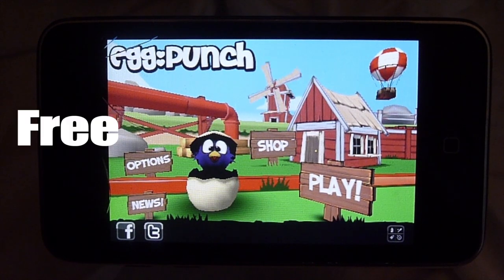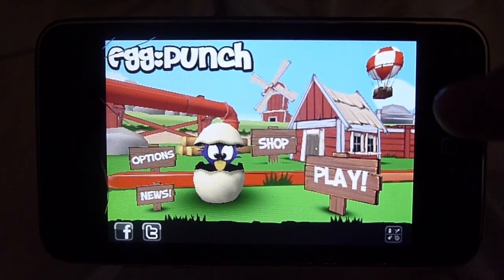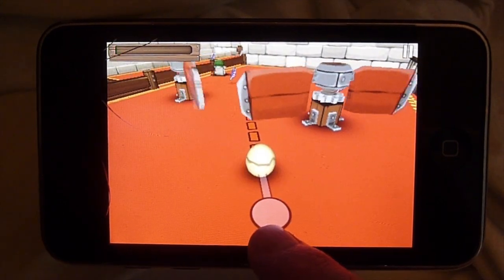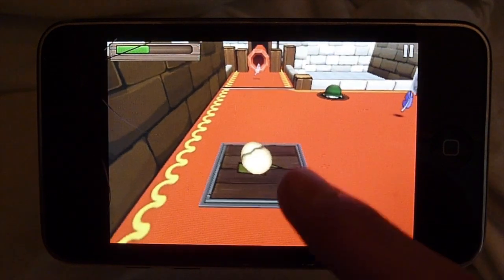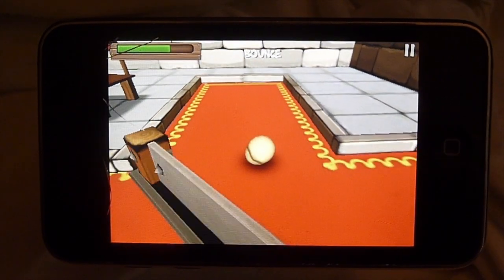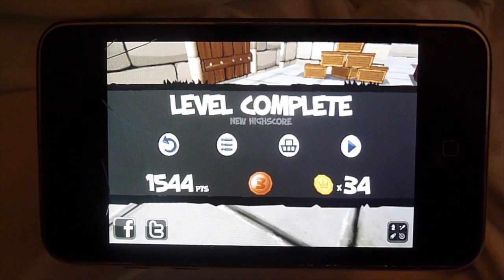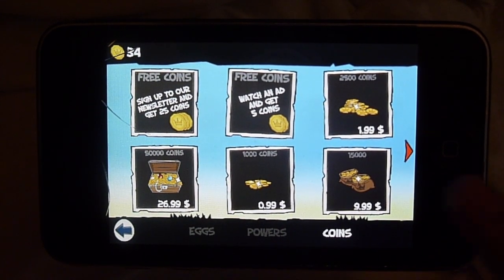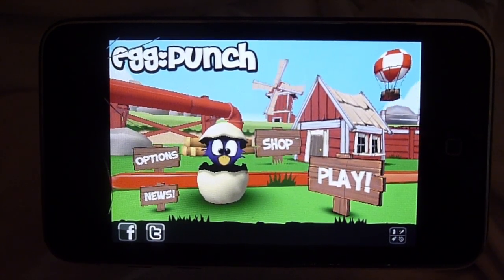Egg Punch - iPhone/iPod/iPad (HD)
+ For all iOS devices
Watch the video for my opinion and review of "Egg punch" Here is the link for download
Thanks for the people who let me use the sound in the intro!
App By:  Pixel Juice ApS